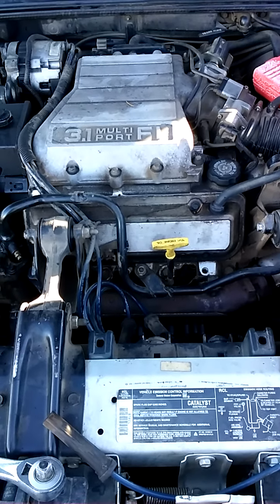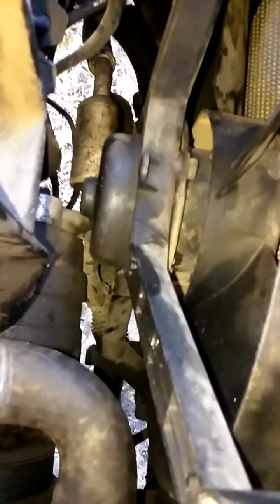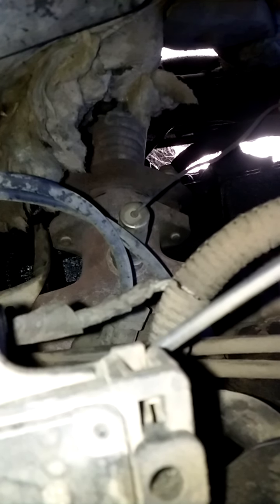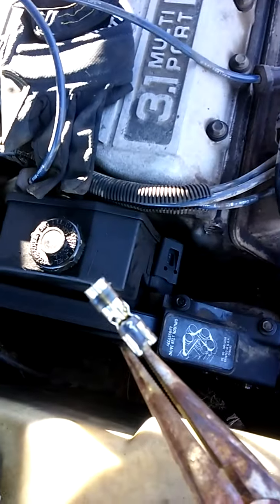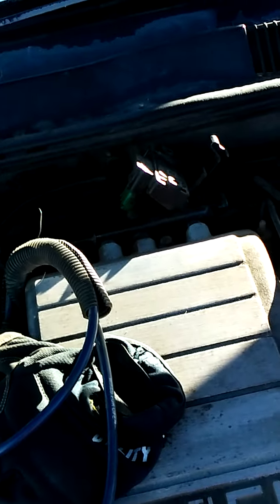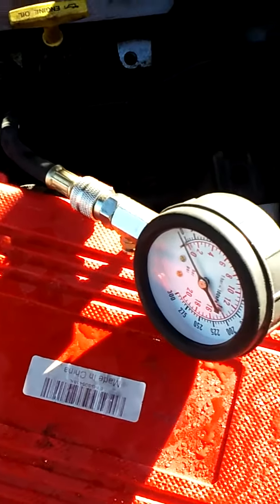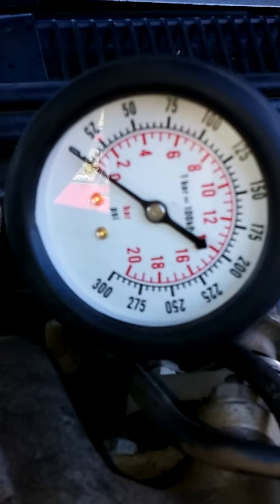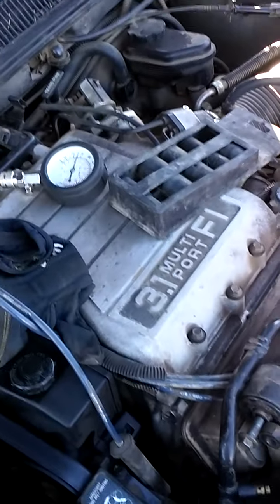1993 Chevy Lumina 3.1l Compression Test/ Spark Plug Removal